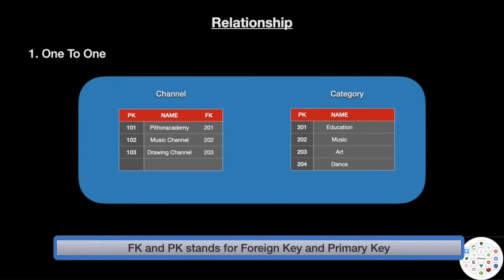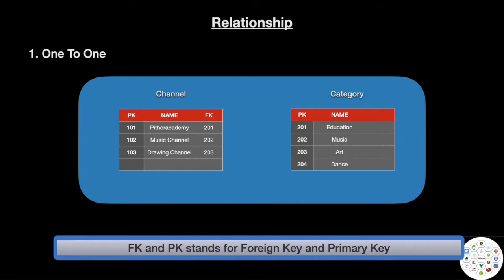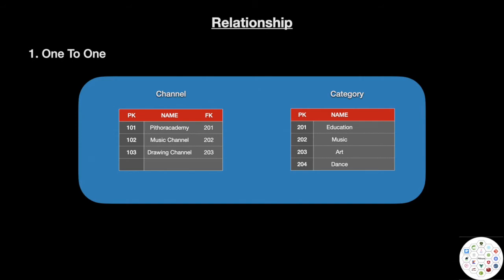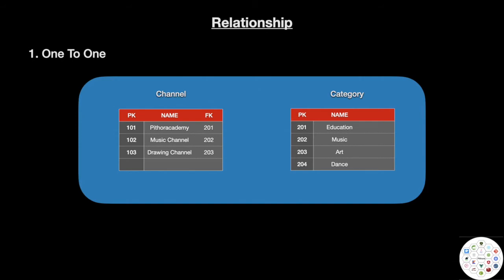Spring Boot Tutorials 17: What is One To One Relationship?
Hi everyone,
      One to one relationships is the easiest and simple relationship type. In this video, we'll explore one to one and learn how it works and how we can design the schema of the entity or table.

    We'll cover the following points in this video:
1. What is One to One?
2. How One to one works?

In this video, we'll understand what all types we have and where we can use them.